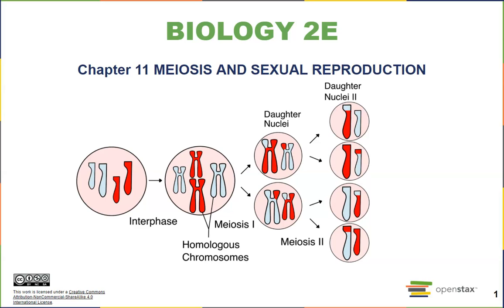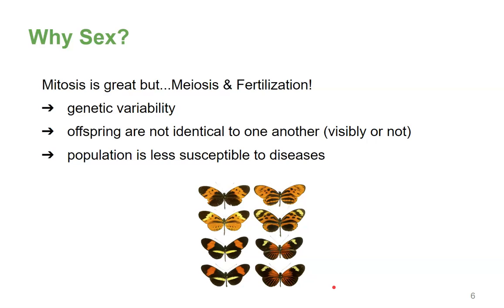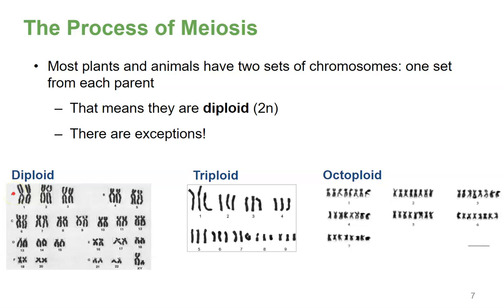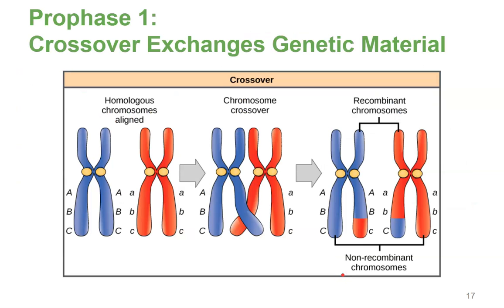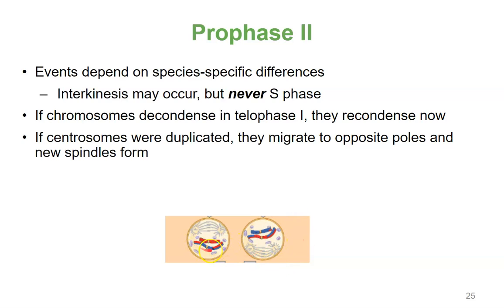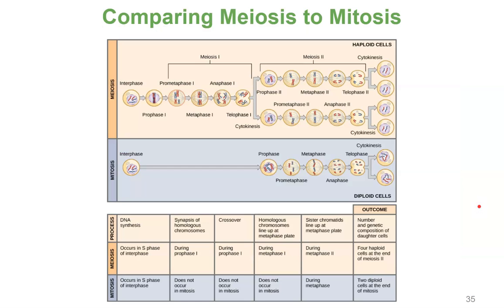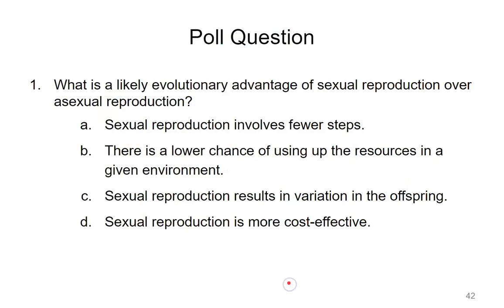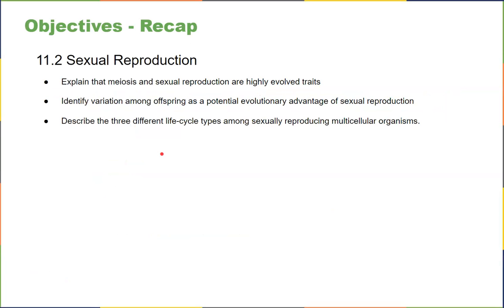Chapter 11 Meiosis and Sexual Reproduction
In this video, we cover chapter 11. You will learn about sexual reproduction and how meiosis results in genetically different gamete cells.

Contents

Overview of Meiosis (0:00)
Why Sexual Reproduction? (2:18)
The Process of Meiosis (5:38)
Meiosis 1 & 2 (11:16)
Mitosis vs. Meiosis (21:11)
Sources of Genetic Variation in Gametes (25:07)
3 Life Cycle Types (28:31)